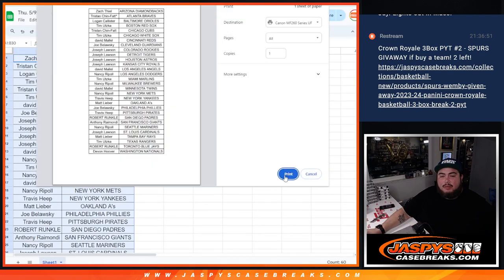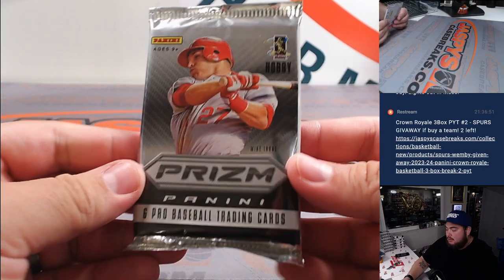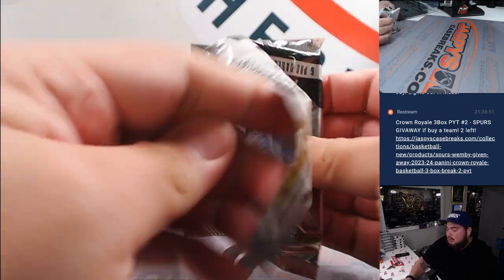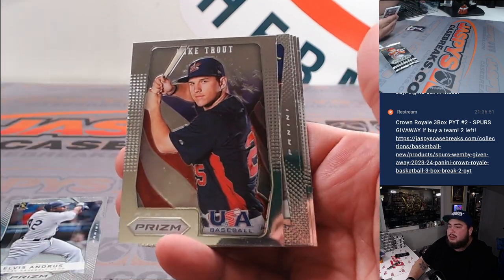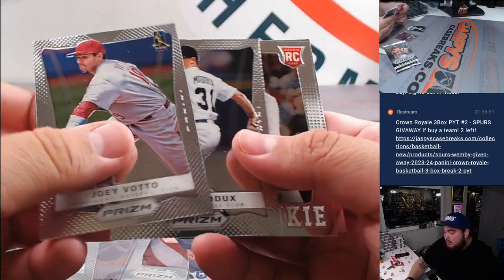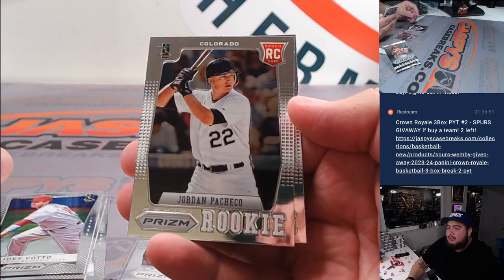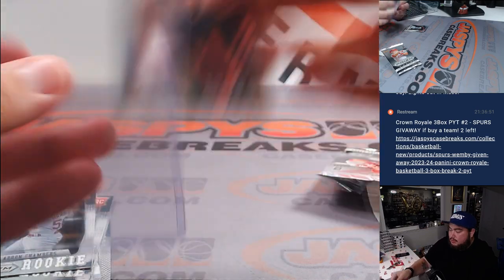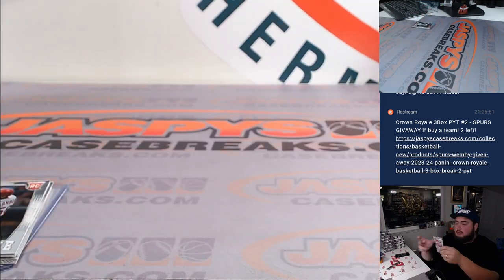Thu. 5/9/24 - *4x OHTANI MIXER SPOT GIVEAWAY* 2012 Panini Prizm Baseball 1-PACK Hobby Break #1 *RT*